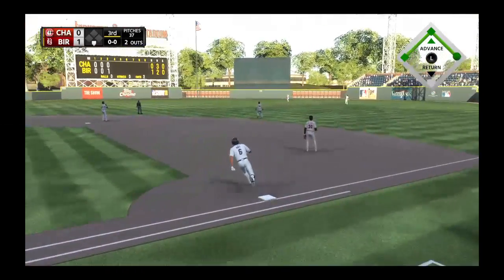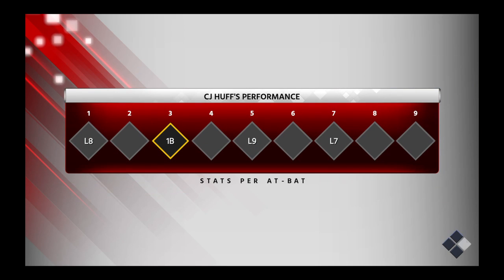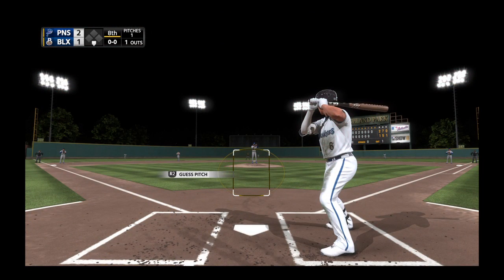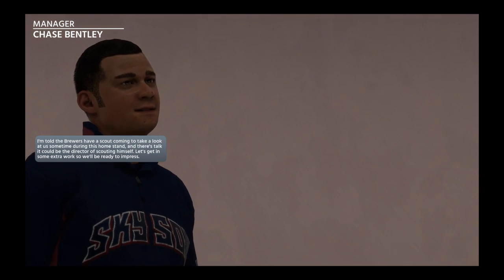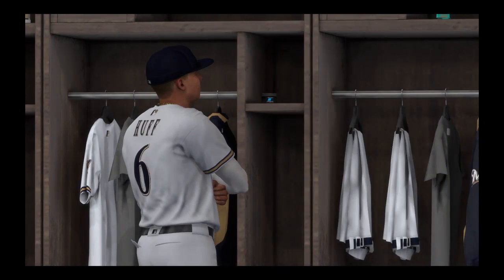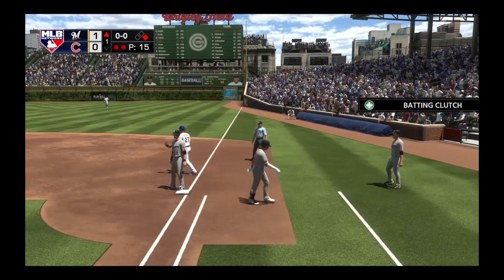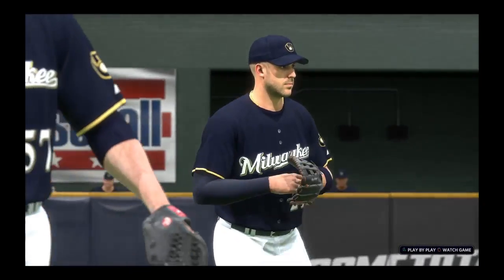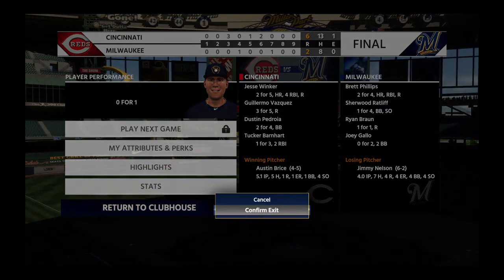Playing-rtts 18 no talking srry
You can add me TSR_TTV_CJ and I make big streams